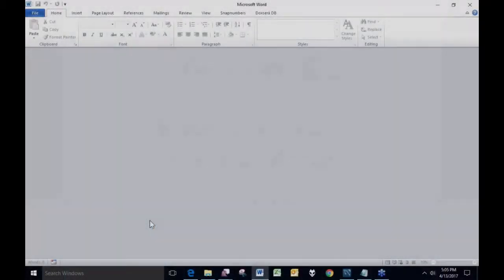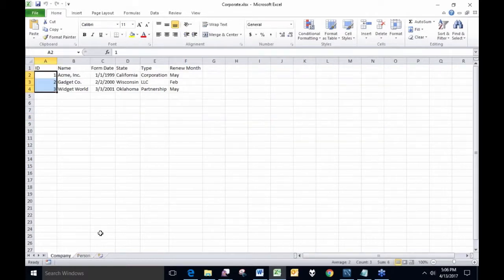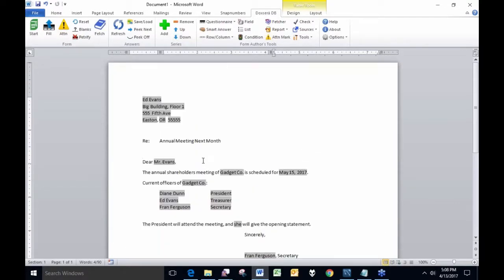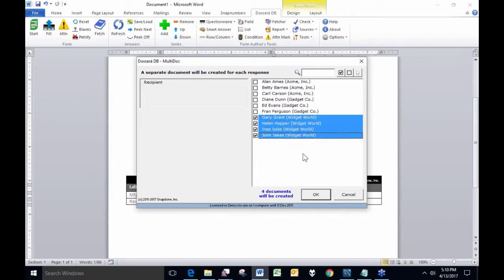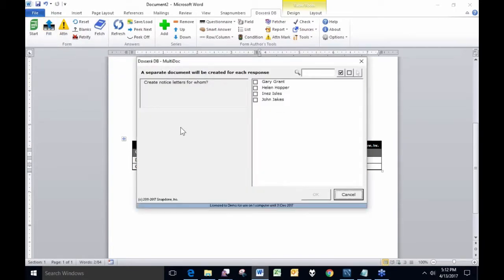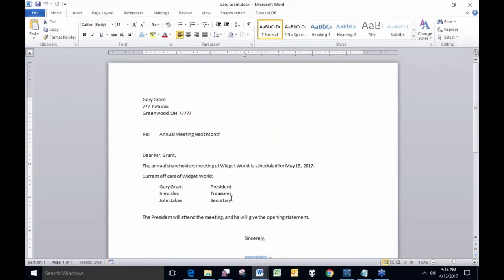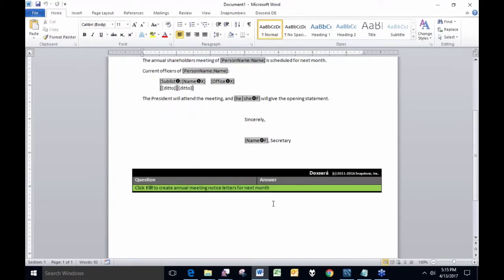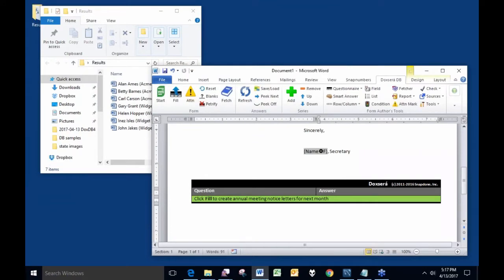Accessing Excel data from Word, easily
How to use your data stored in one or several Excel without using Excel. Use Word to browse, search, filter, analyze, find, select, download, and use data stored in Excel without even opening Excel.